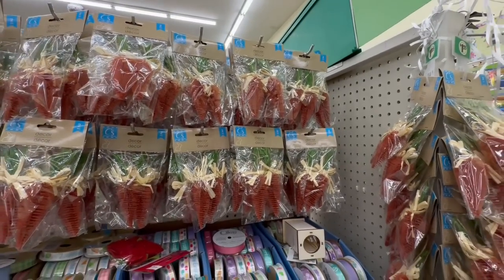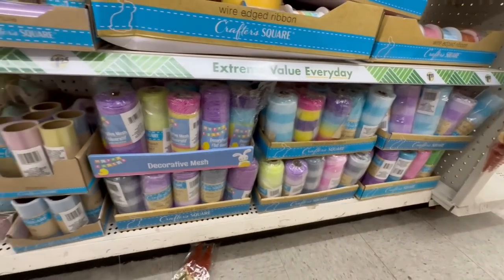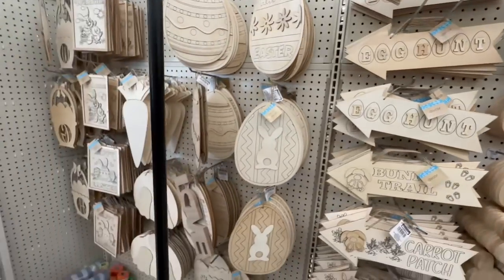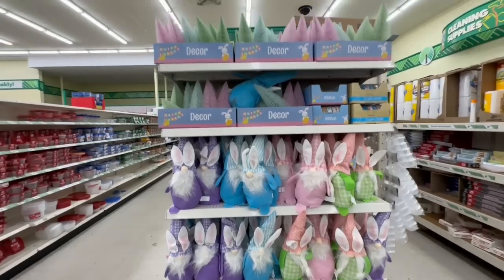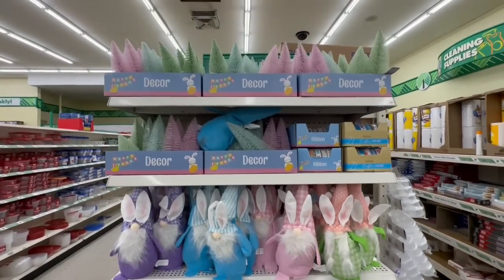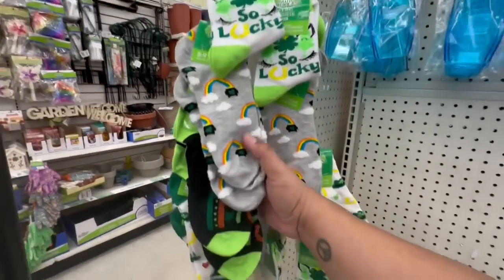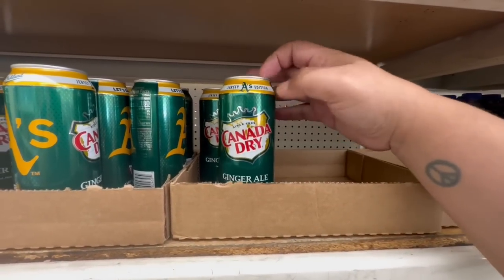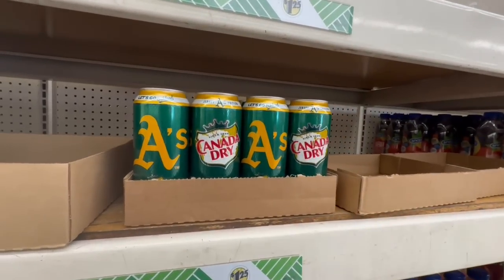🤑 NEW DOLLAR TREE FINDS | Shop Dollar Tree for Unexpected Deals 1/20/23 💚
swaysdeals swaysdeals sways deals The Dollar Tree has officially rolled out Valentines Easter and St. Patrick Day 2023. Come shop with me as I preview the Dollar Tree Valentines 2023. I am loving all of the valentines decor Dollar Tree has rolled out including the dollar tree valentines pink tree and the dollar tree kissing booth. This will make for a great Dollar Tree Valentines haul. Amazing Valentines deals for a $1. If you enjoy this Dollar Tree Valentines and Spring walk through make sure to hit the like button and leave me a comment 1/20/2023 ALL NEW DOLLAR TREE ~ Valentines, Easter and St. Patrick's at Dollar Tree 2023 🤑 NEW DOLLAR TREE FINDS | Shop Dollar Tree for Unexpected Deals 💚

SWAY F.

Thank you to all of you for tuning in each week and supporting my content, you are all beautiful Queen of the 99 and Queen of the Dollar Tree Stay Blessed. And don't forget to, Do The 99!